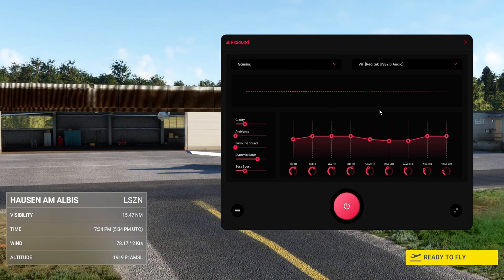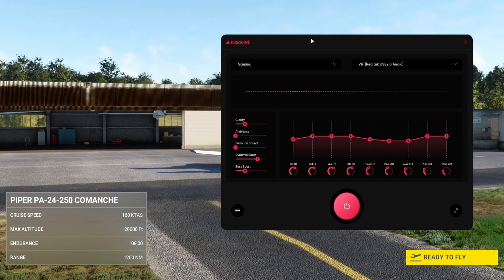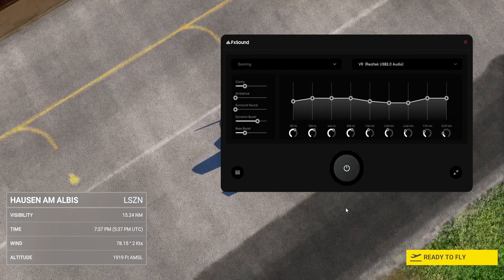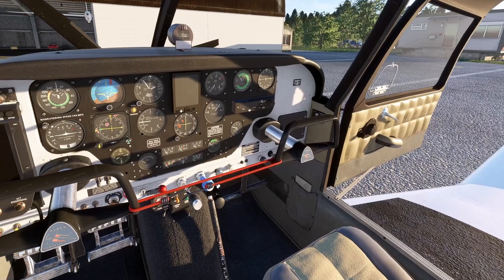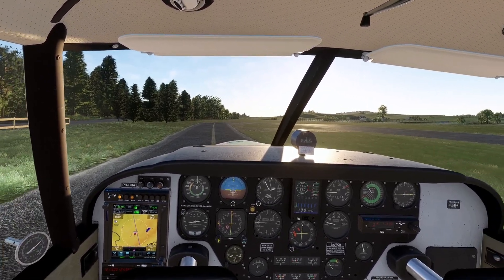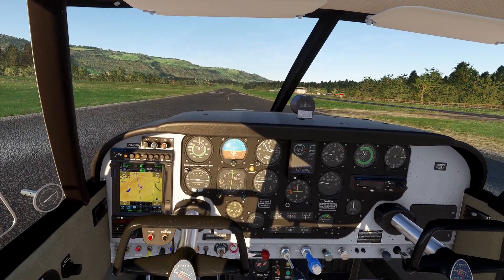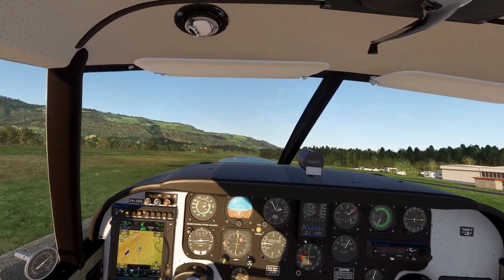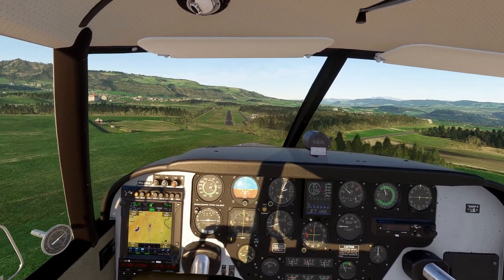Boost your Sound in MSFS2020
Boost your sound in MSFS2020 with this small free equalizer.

My system:
HP Reverb G2 V2
i7-11700F @ 2.50GHz
Nvidia MSI 3080
32 Gb Ram